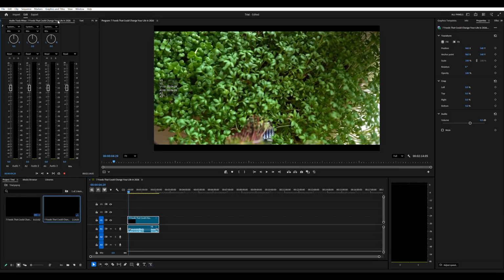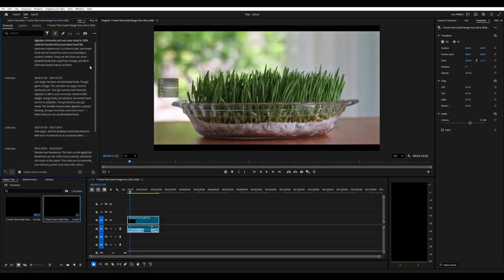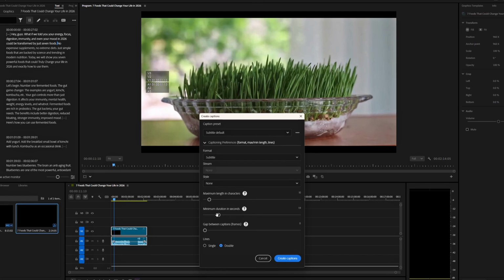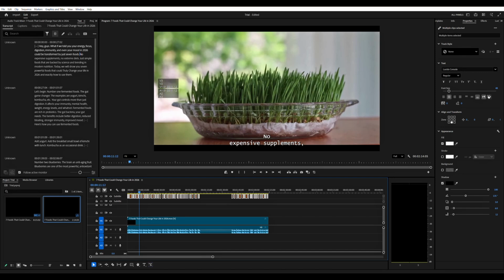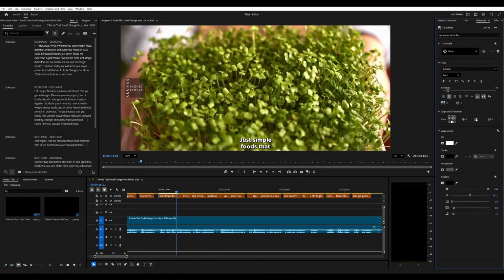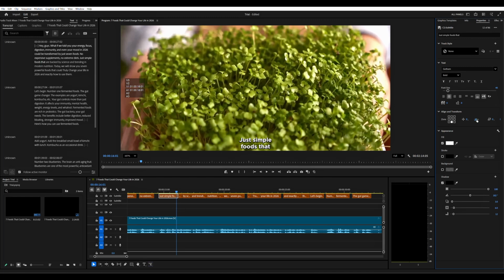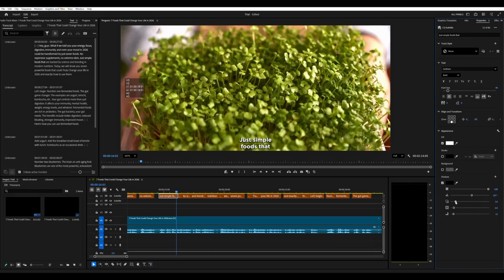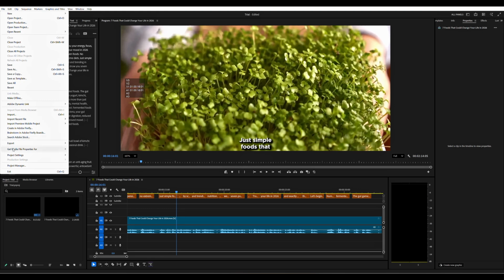How to create auto captions and animated subtitles in Adobe Premiere Pro Tutorial 2026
In this video, unlock the power of storytelling in your videos by mastering the art of auto captions and animated subtitles in Adobe Premiere Pro!
Get ready to enhance accessibility, boost viewer engagement, and add a dynamic flair to your projects.

All-in-one electronics store: